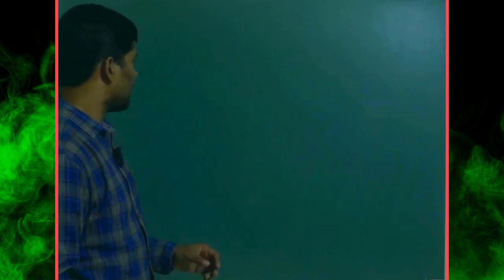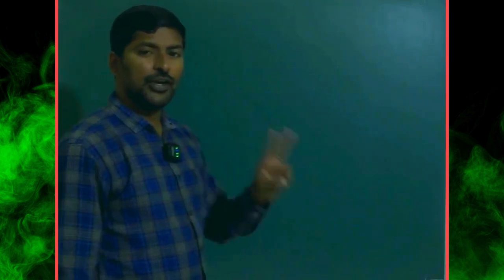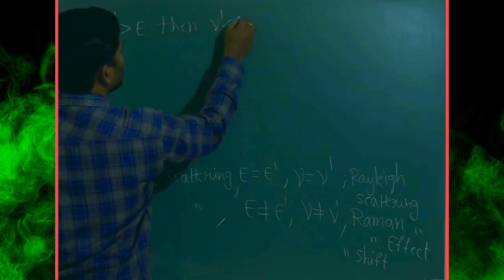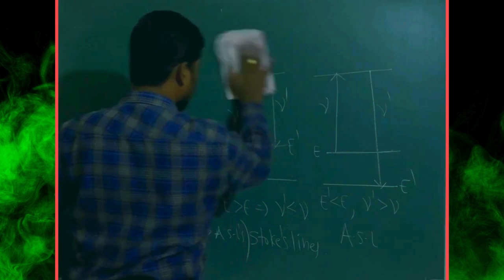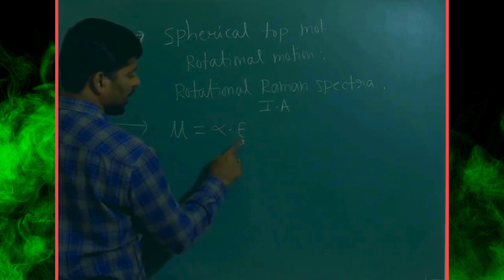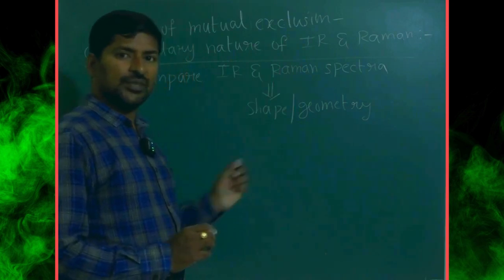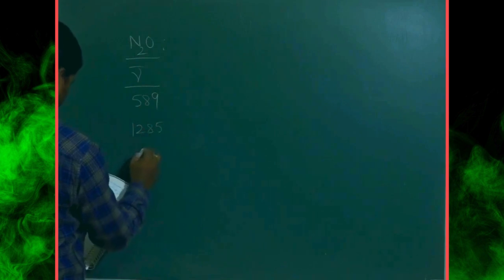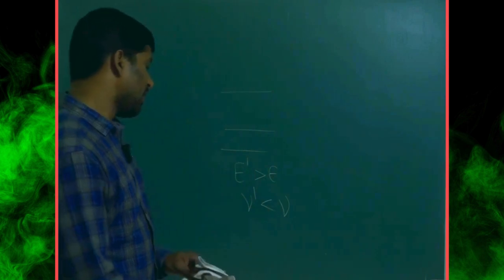RAMAN SPECTROSCOPY, PHYSICAL CHEMISTRY | tsgenco chemist | Dr.RAJESH'S BIOGENESIS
RAMAN SPECTROSCOPY - PHYSICAL CHEMISTRY.
TS GENCO CHEMIST RECORDED VIDEOS COURSE.
Dr.RAJESH'S BIOGENESIS.